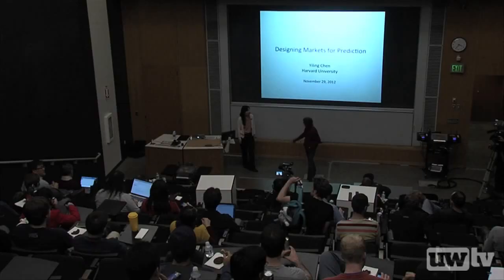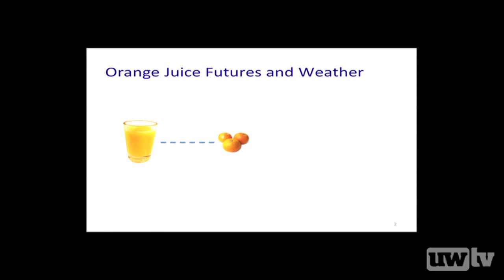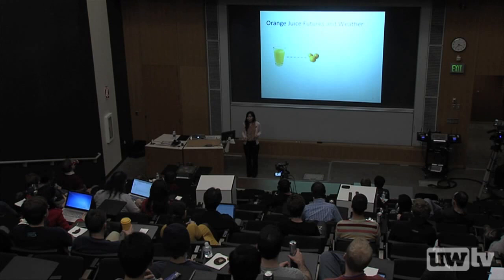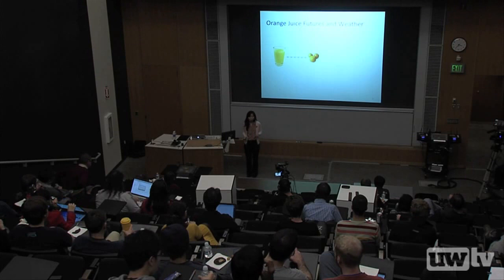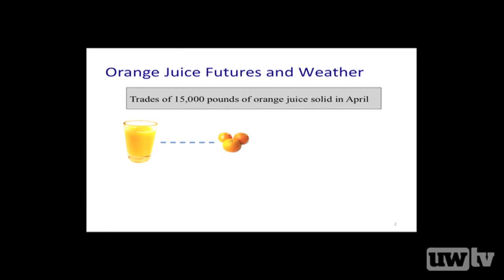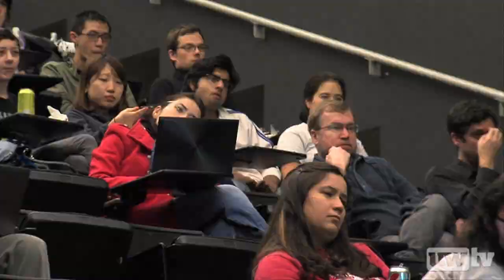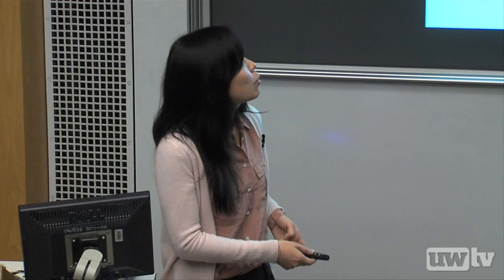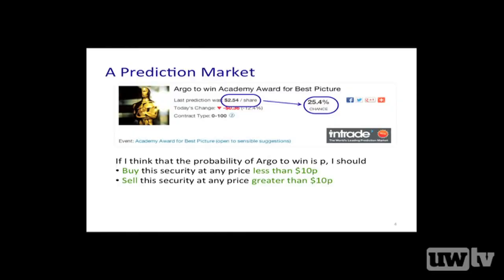Designing Markets for Prediction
In this talk, Yiling Chen of Harvard, discusses how to better design market mechanisms for the purpose of information aggregation. Presented are some results on designing combinatorial prediction markets that offer more expressiveness for traders to reveal their information, among other desirable properties.
A prediction market is a betting intermediary designed to aggregate information. It offers contracts whose payoff is tied to outcomes of an event of interest and attracts participants to trade the contracts. For instance, a contract that pays $1 if the US unemployment rate in February 2013 is greater than 10% and $0 otherwise can be used to predict the likelihood that the employment rate will soar. If the current market price of the contract is $0.3, a rational, risk-neutral trader should be willing to buy the contract if he believes the true probability for the unemployment rate to be greater than 10% is greater than 0.3. Conversely, he should be willing to sell the contract if he believes the true probability is lower than 0.3. The market price hence incorporates the information of participants and approximately represents a real-time consensus forecast for the event.

Yiling Chen, Harvard University

11/29/2012